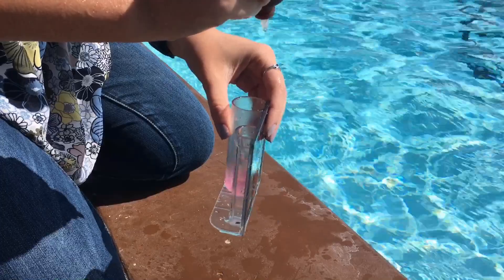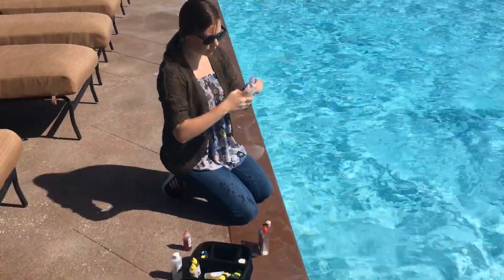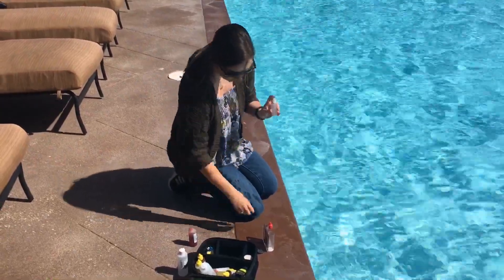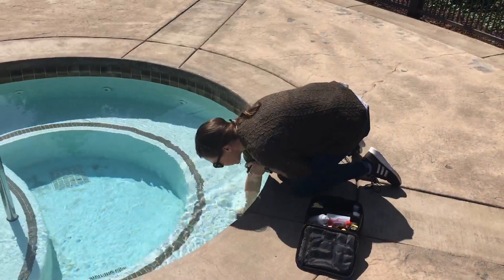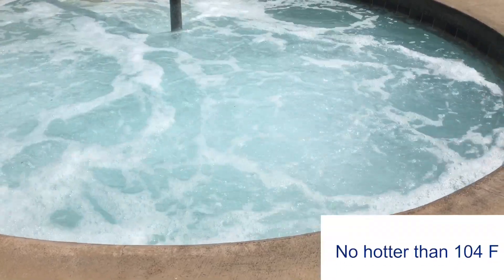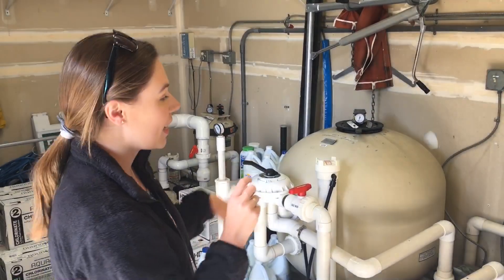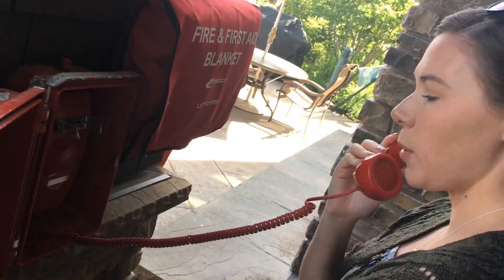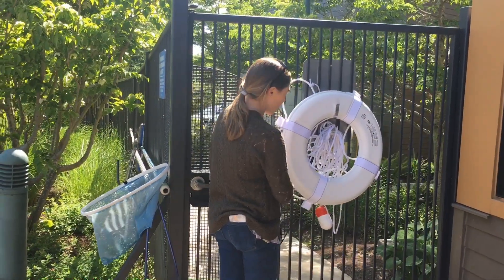Safe Summer: Pools, spas and spray parks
Get a sneak peek at how the Snohomish Health District inspects pools, spas and spray parks to make sure you and your loved ones stay safe this summer.